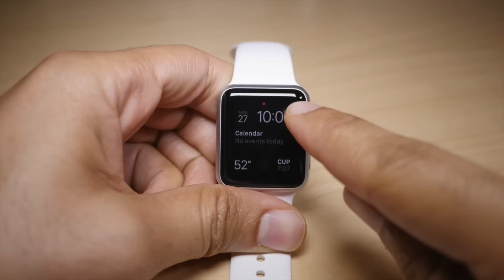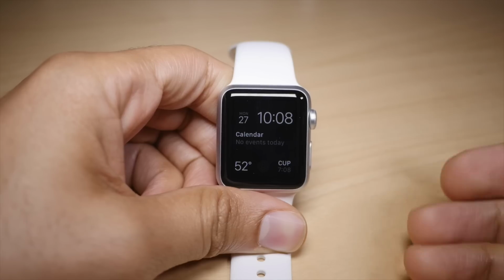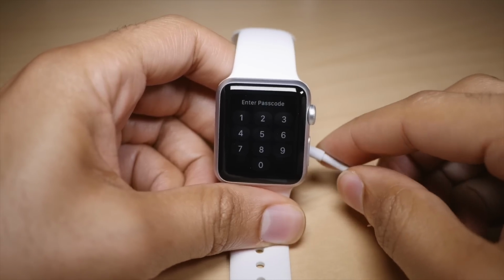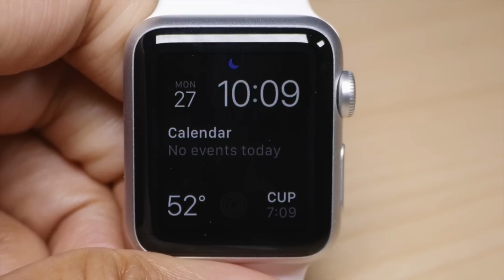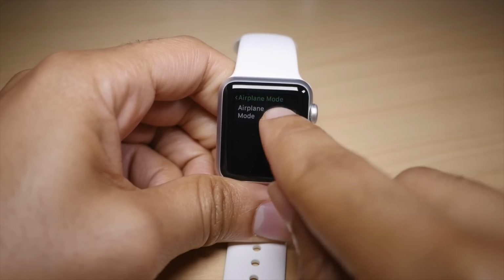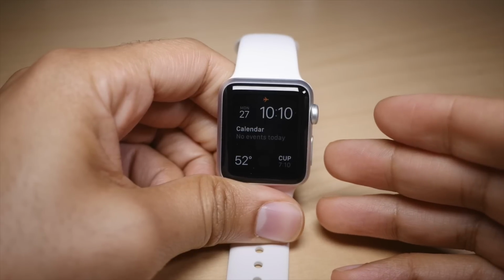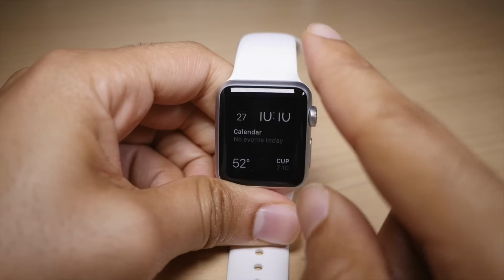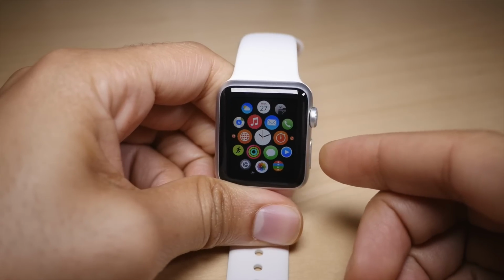Apple Watch Status indicator icons and what they mean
A breakdown on some of the Apple Watch status indicators, how they differ from the status bar indicators on iPhone, and what they mean.

About iDB